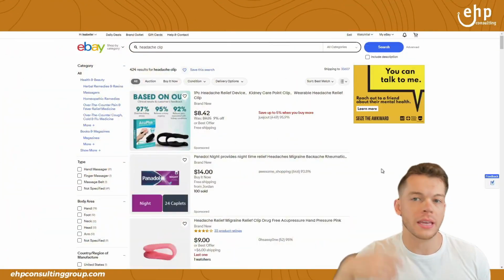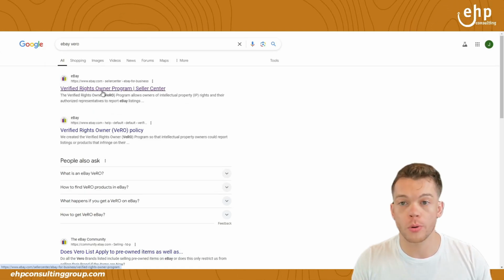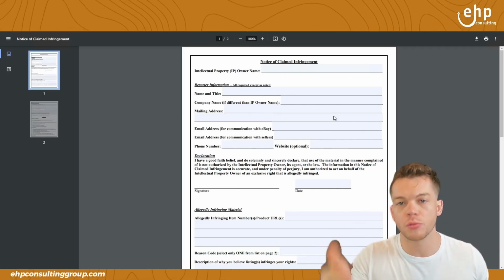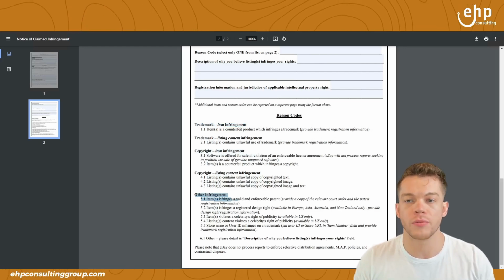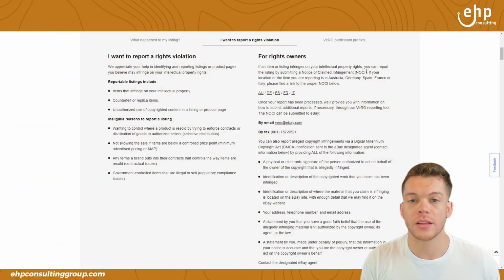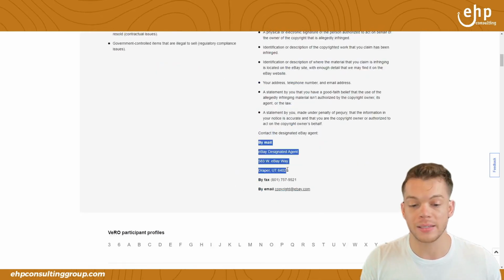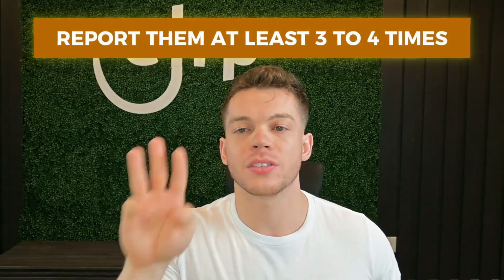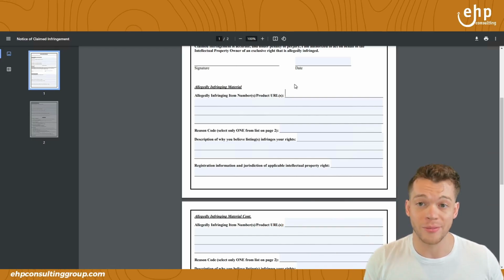How to Remove Fake Items on eBay (Easy Step-by-Step Process)